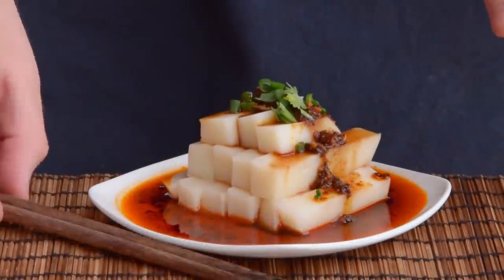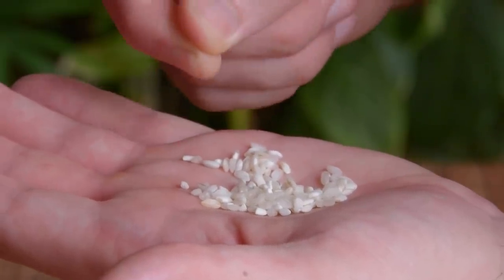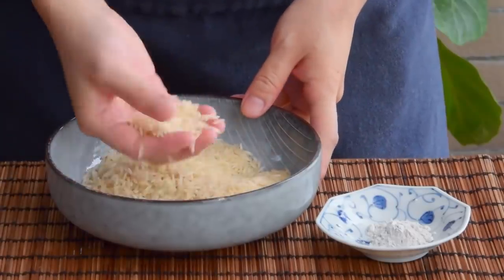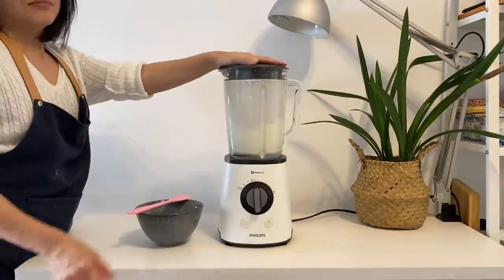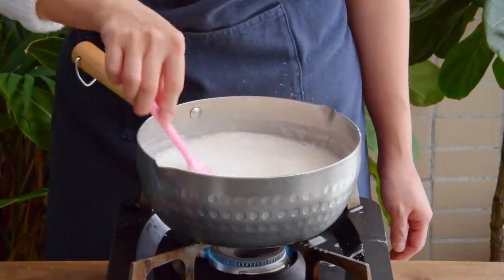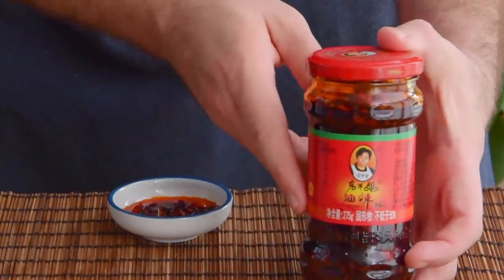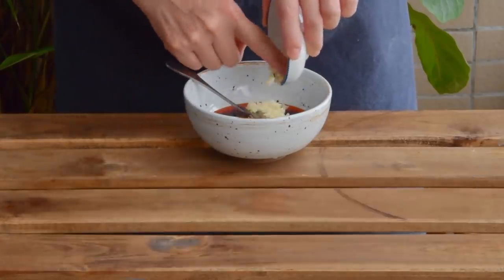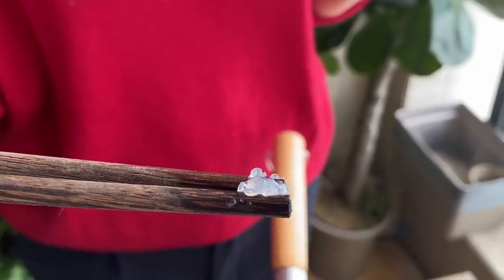Rice Tofu, with Chili Sauce (凉拌米豆腐)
Rice Tofu! Not a lick of soybean here, this 'tofu' could be thought of as more of a... firm, slippery rice cake. Great ingredient.

0:00 - Introduction and Background
1:44 - Making Rice Tofu
4:14 - Making Chili Oil topping
5:37 - Outro & Tips for Doneness

Written recipe is also over here on /r/CasualChina, if you prefer your written recipes in Reddit form:

And there's a full, 19 minutes of uncut footage of Steph doing the 2.5:1 water to rice rice tofu here if you like:

INGREDIENTS, RICE TOFU

* Aged Basmati Rice, 100g. Or, if you happen to be China based you can find the granary rice as 陈米, or in Guangdong as 肠粉米

* Calcium Hydroxide (熟石灰), 2g.

* Water, 250mL-750mL. Water quantity depends on your desired ratio. Use 250mL for the firmer sort, 750mL for jiggly.

Note that if going for the jiggly one, we like to first blend it with 250mL of water, then add an additional 500mL after it's well blended. Less messy that way.

Also, feel free to scale up. If you're going for the firm sort of rice tofu, I'd recommend doubling the recipe.

PROCESS, RICE TOFU

1. Mix together the rice, the calcium hydroxide, and enough water to come up about ~1cm above the rice. Let it soak for ~3 hours.

2. Rinse the rice ~10 times, or until the water runs completely clear.

3. Blend together with 250mL of water, scraping once or twice.

4. If going for the jiggly rice tofu, add the extra water now and mix well.

5. Cook the rice tofu. First heat it up until it's beginning to clump. ~53C, then swap the flame to medium low. Continue to cook for 10-15 minutes, stirring constantly, until the starch tastes cooked (a bit like a boba), and the rice batter develops a sort of sheen.

6.  Pour into a bowl, toss in the fridge for at least four hours, or overnight.

INGREDIENTS, RICE TOFU WITH CHILI OIL TOPPING

* Rice tofu; one batch of the above recipe if using the firm sort/half batch if using the jiggly sort.

* Chili oil(s): 2 tbsp Lao Gan Ma Fried Chili in Oil (老干妈油辣椒), 2 tbsp homemade red chili oil -or- shortcut of 2 tbsp Lao Gan Ma Fried chili in oil cooked with 2 tbsp of peanut oil/caiziyou. This is the Lao Gan Ma we're talking about You can also totally sub in the Lao Gan Ma chili crisp if that's what's in your cupboard.

* Light soy sauce (生抽), 1 tbsp.

* Dark Chinese vinegar (陈醋), 1/2 tbsp. Or you can try to sub with a 2:1:1 ratio of balsamic to white vinegar to water

* Seasoning: 1/4 tsp salt, 1/8 tsp sugar, ~1/16 tsp MSG (味精)

* Sichuan peppercorn powder (花椒粉), 1/2 tsp.

* 2 cloves worth minced garlic

* Cilantro and Scallion, for garnish.

PROCESS, RICE TOFU WITH CHILI OIL TOPPING

1. If using our shortcut - heat up 2 tbsp of the caiziyou or peanut oil until smoking, then shut off the heat. Wait til the oil's down to ~180C, ~90 seconds later, then add in the Lao Gan Ma and mix.

2.  Mix together all the ingredients, smother over the rice tofu. Top with chopped cilantro and sliced scallions.

Footage of the rice harvesting is courtesy of the channel "Xin Ge Vision". Was very happy to find some actual, modern day rice harvesting in China rather than the cliche 'grasping rice' that you usually find in stock footage. Link to the full video is here (in Chinese):